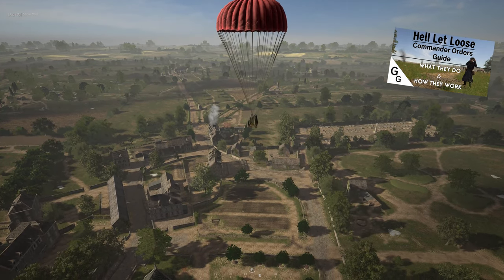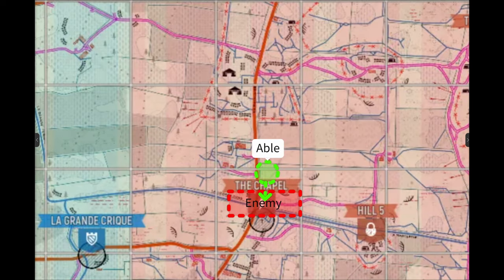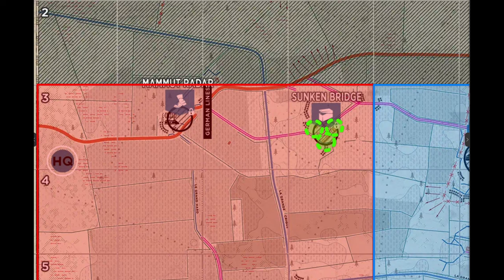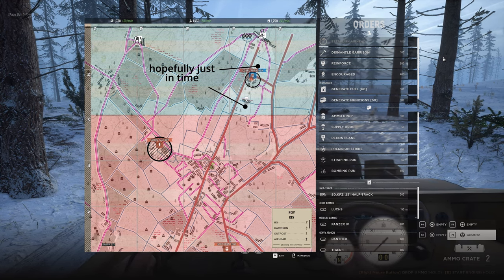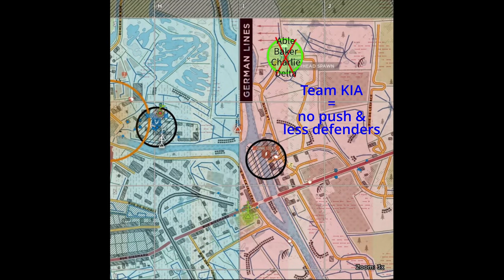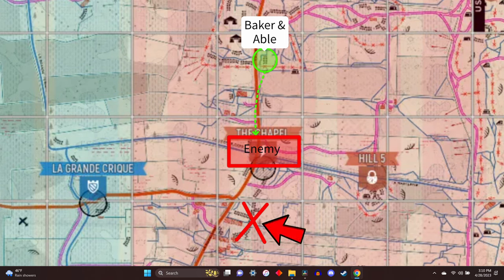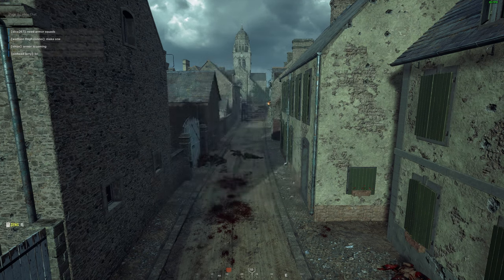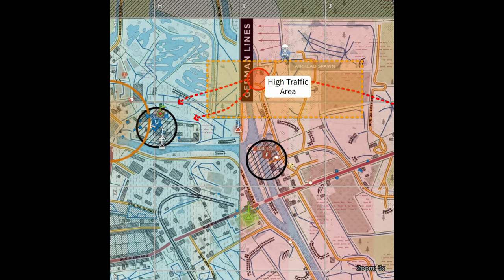Drop Better Airheads INSTANTLY With These Tips - Hell Let Loose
A comprehensive guide to getting the most out of your airheads in Hell Let Loose. Don’t forget to put your tips in the comments!

00:00 Intro
00:20 Situations
06:31 High Traffic Areas
08:09 Large Redeploys
09:07 Reconnaissance
11:34 Deception
12:15 What to Focus On
13:05 Outro